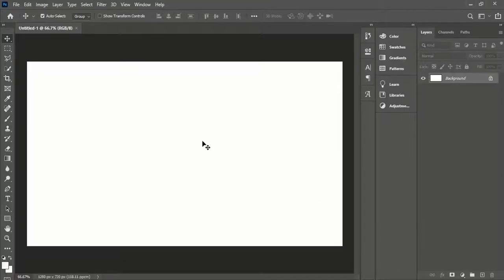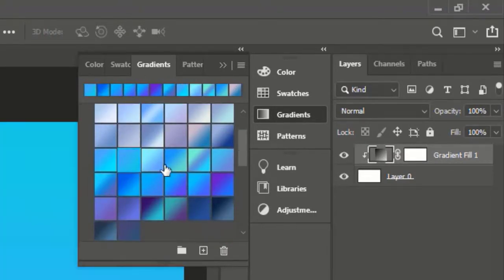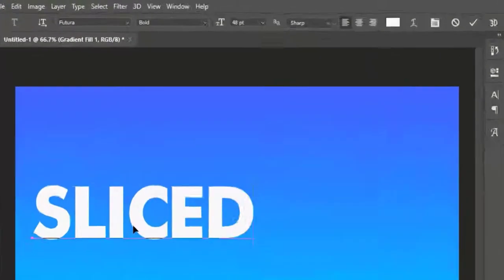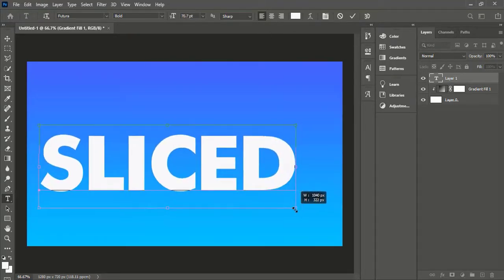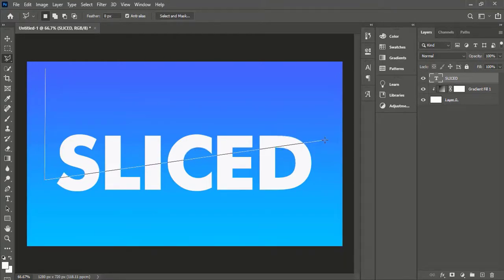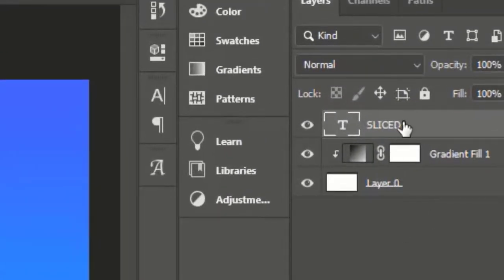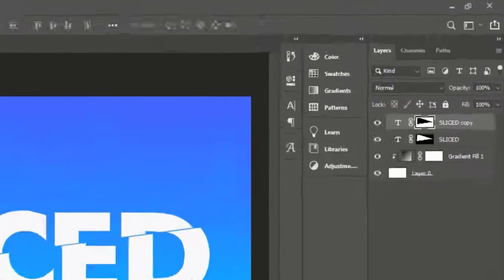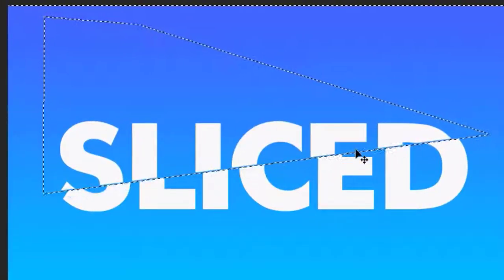Sliced Text Effect Photoshop | Photoshop Tutorial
welcome to today's adobe photoshop tutorial , today we will know How to Create Sliced Text Effect in Adobe Photoshop cc 2020, so watch to the end of the video and don't forget to like and subscribe